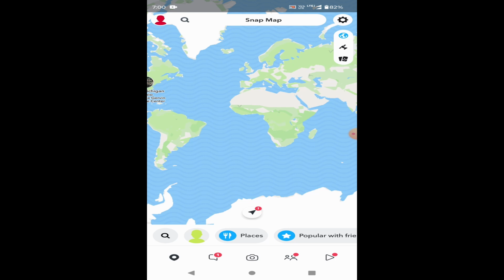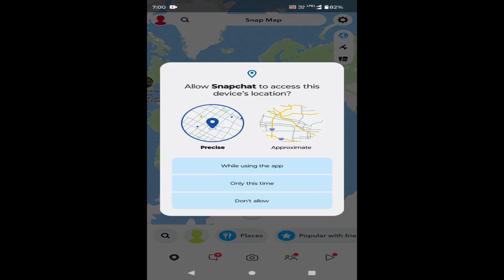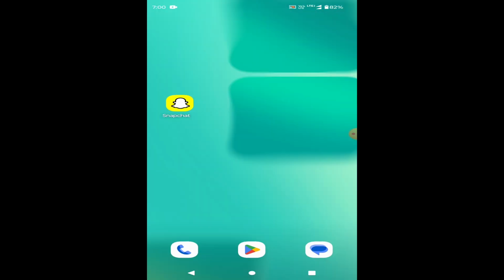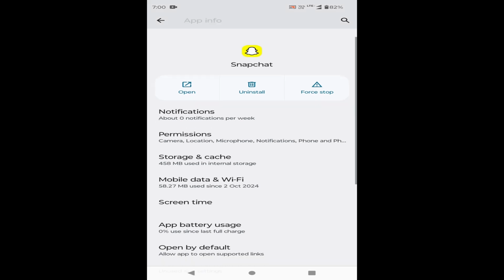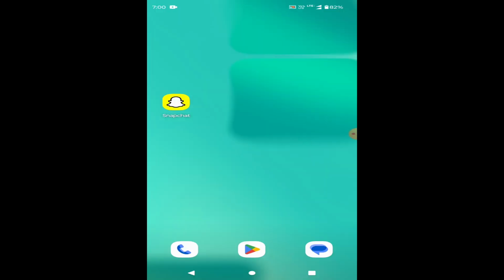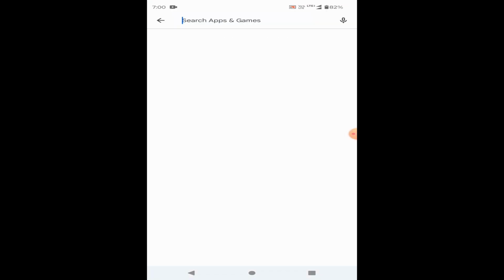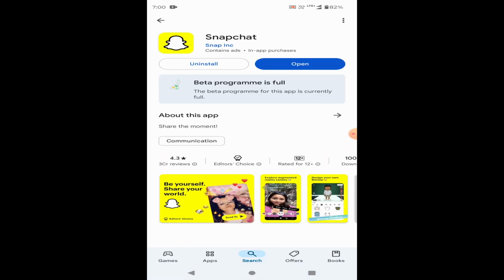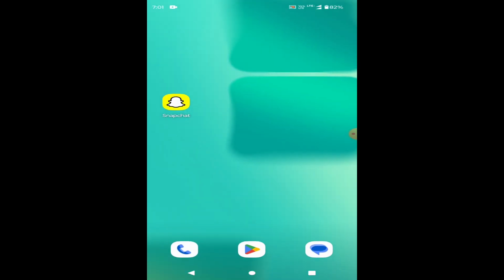Are you fails to fix Snapchat map not working